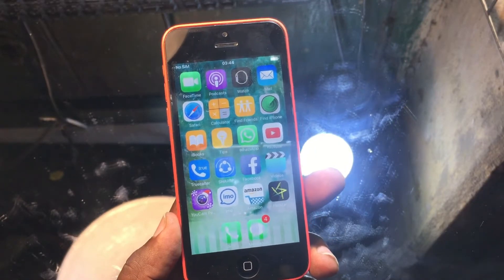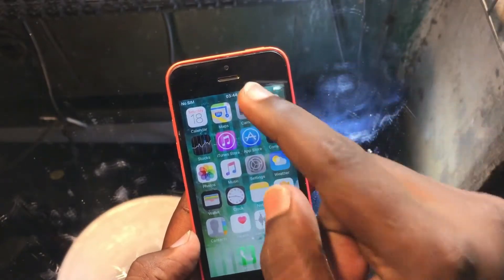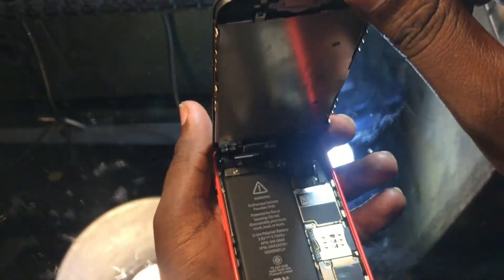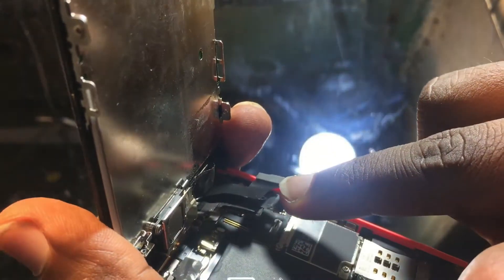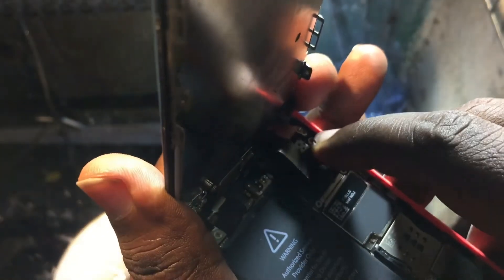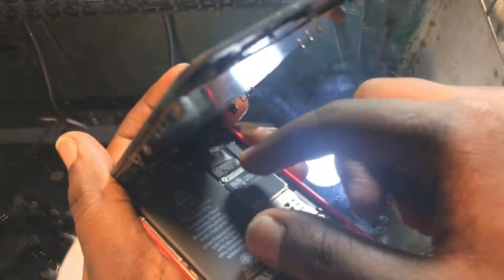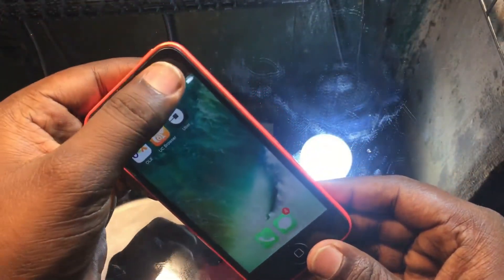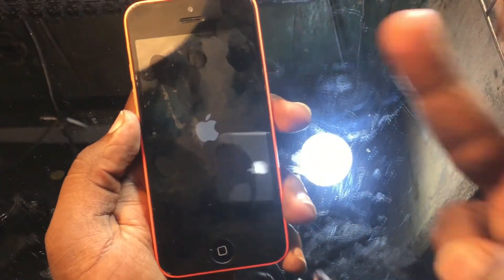Iphone touch not working || Fix touch not responding problem of Iphone,ipad &ipods in 2018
This video will help you to fix touch problems of iphones if it was recenlty repaired